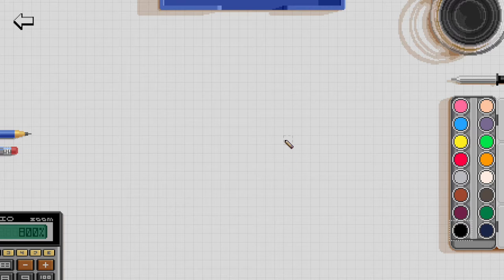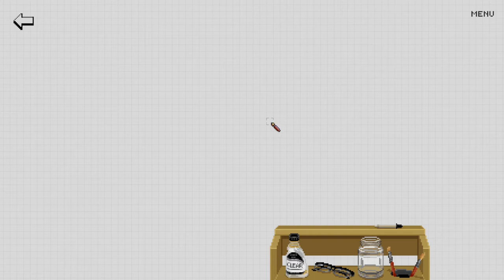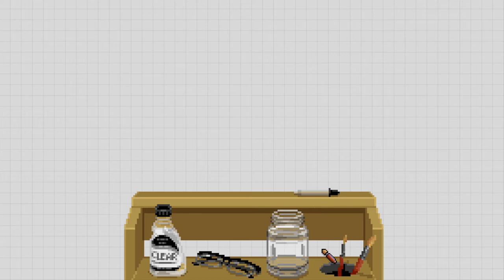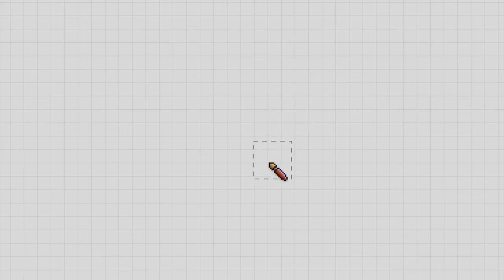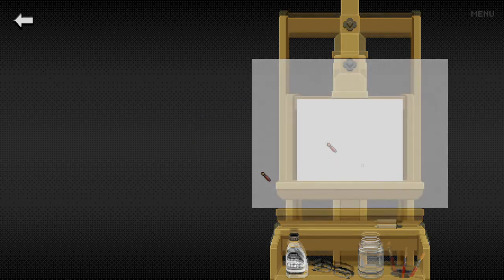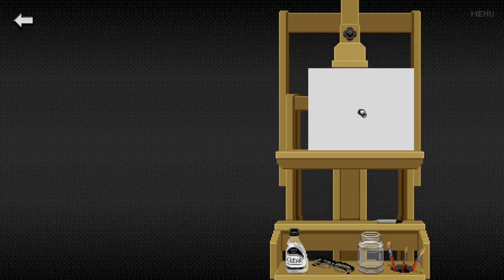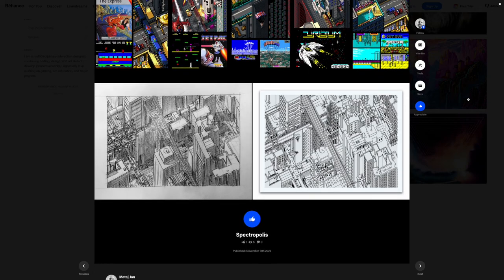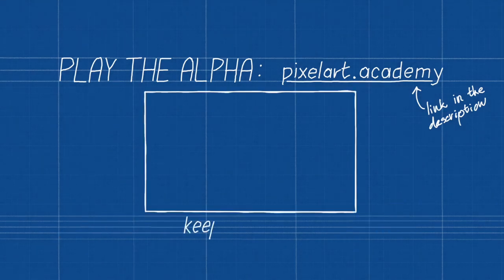Brush Cursor — Pixel Engine devlog #13